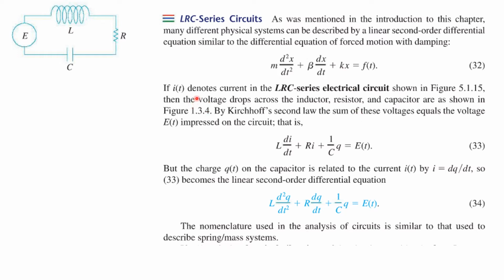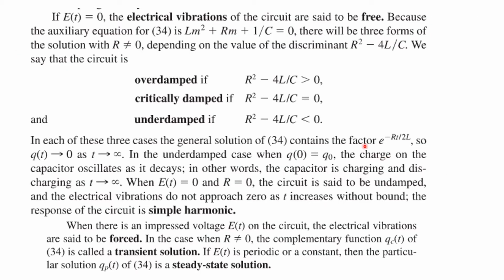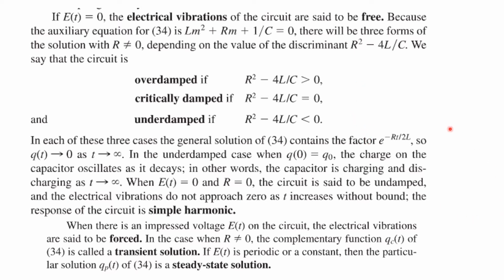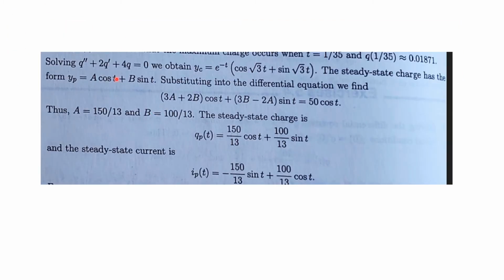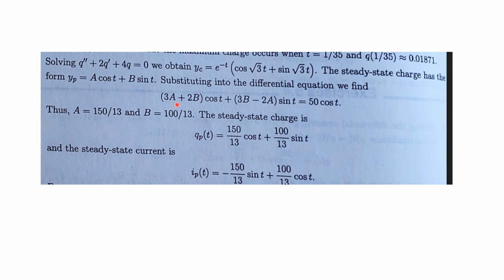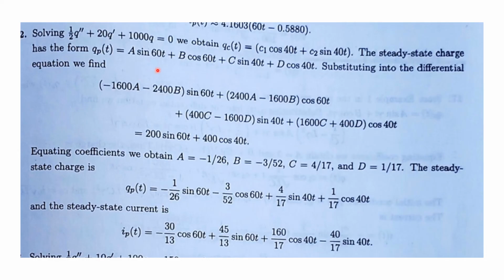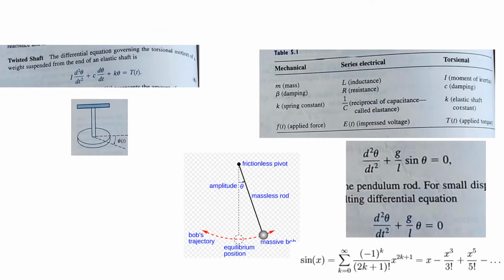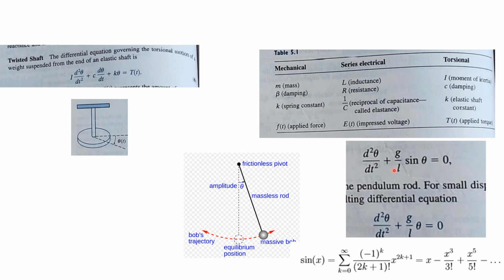Math 2270 23 5